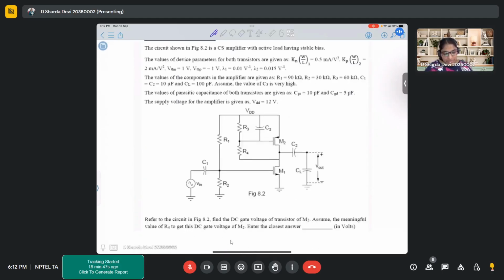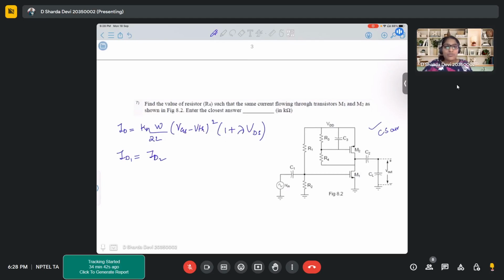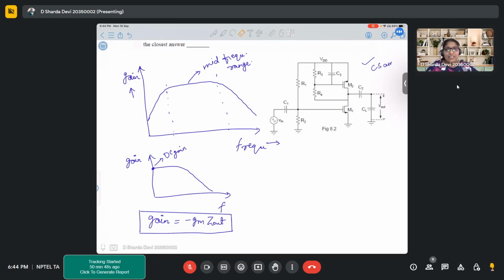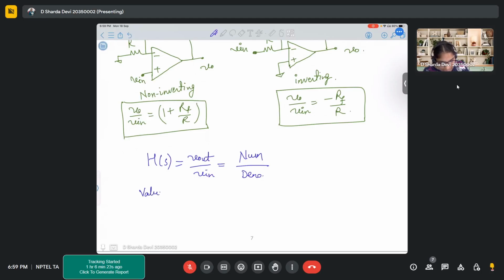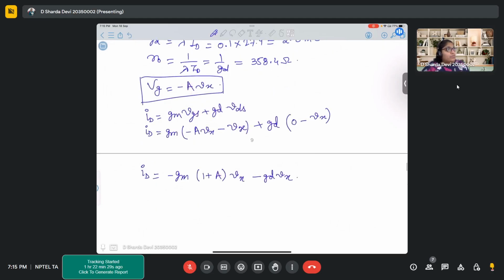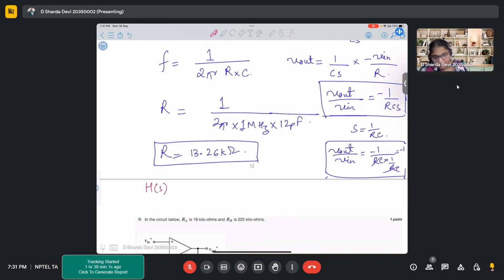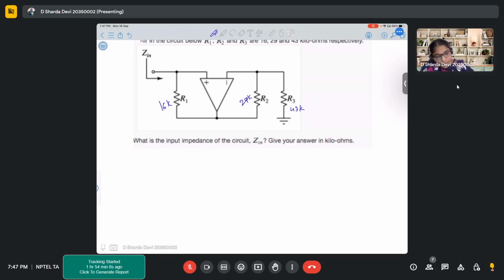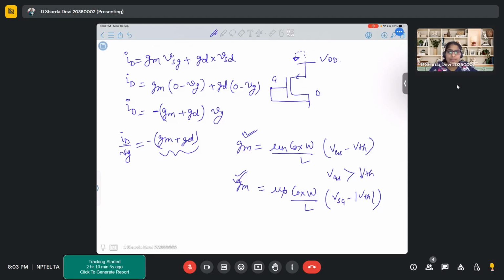Week 8 Live Problem solving session: Analog Electronic Circuits